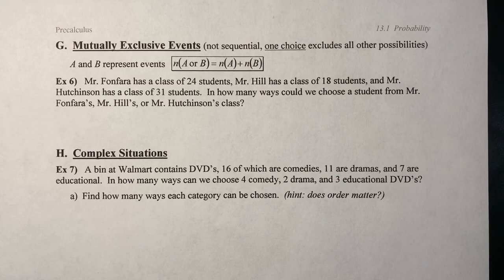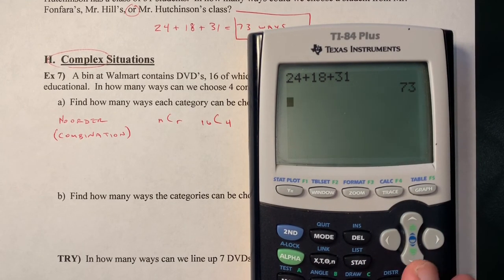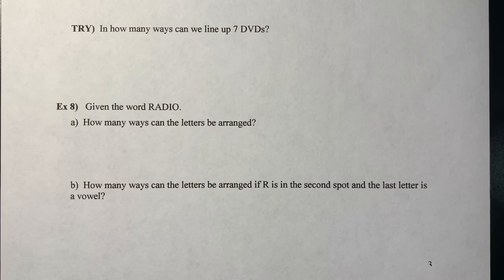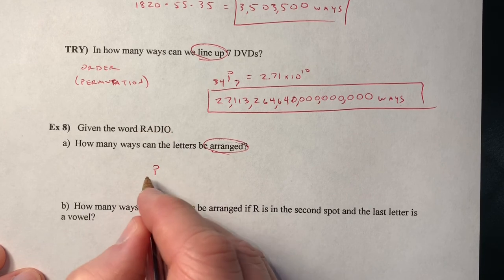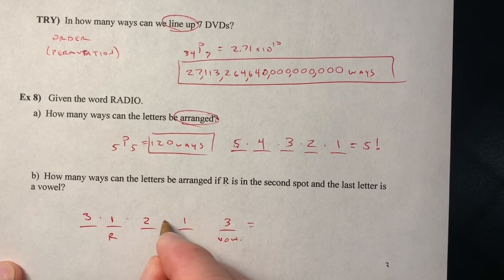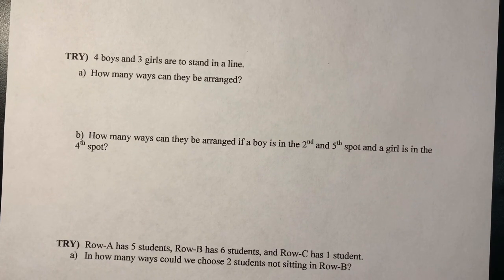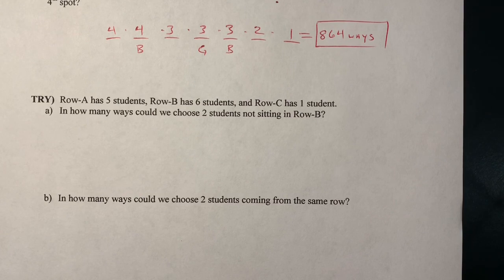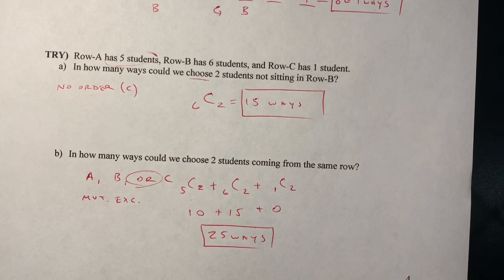Pre-Calc 13.1b Number of Ways an Event Can Happen